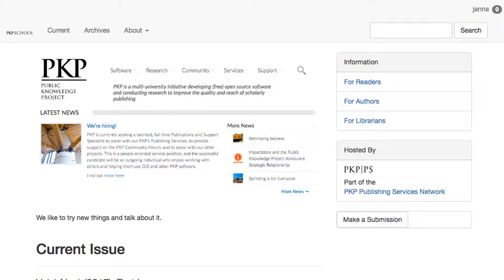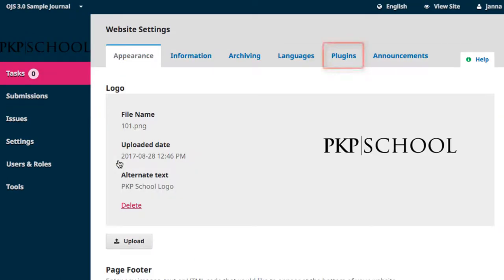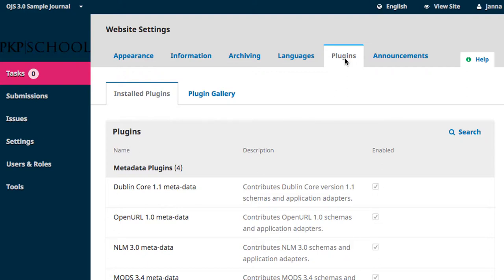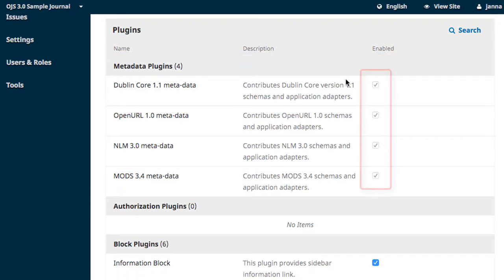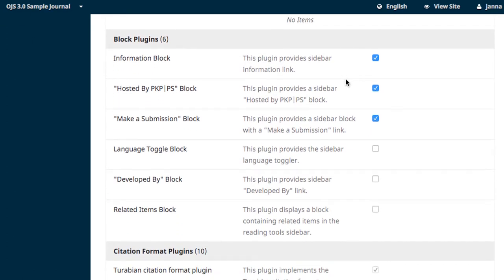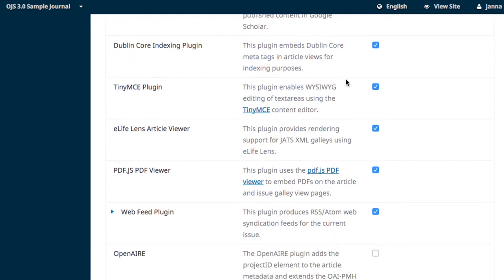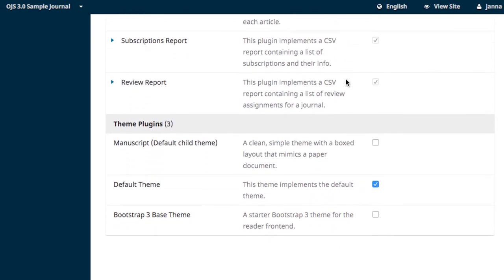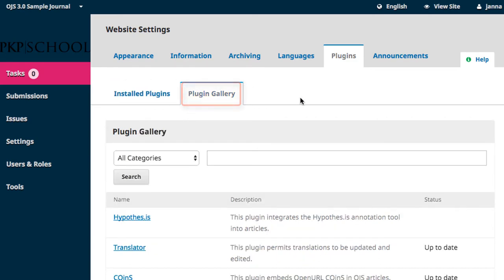Setting up a Journal in OJS 3: Module 8 Unit 5 - Plugins